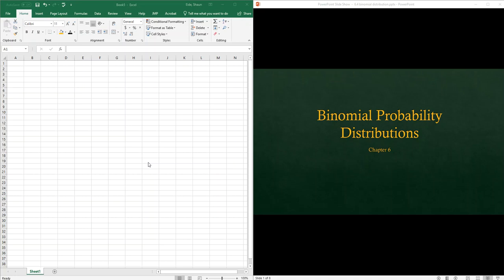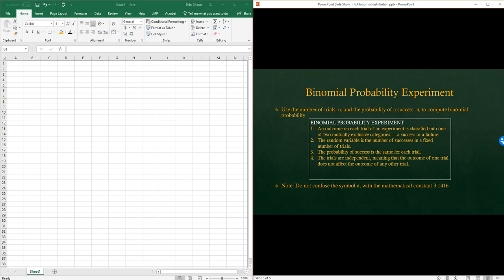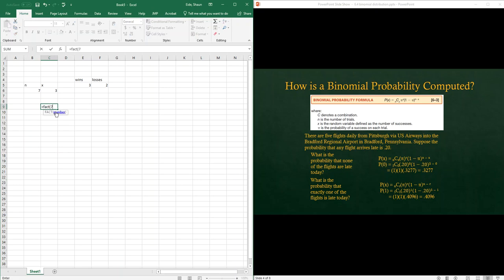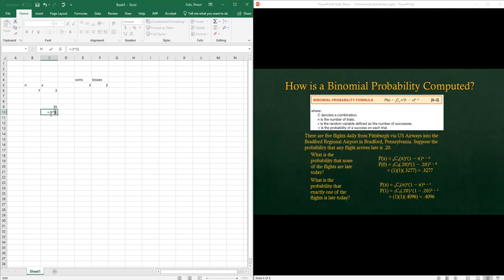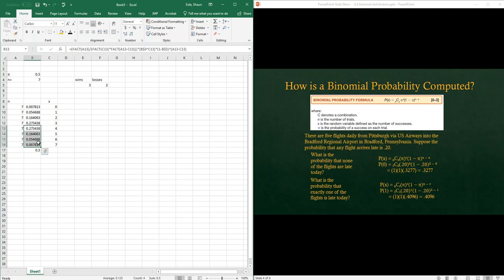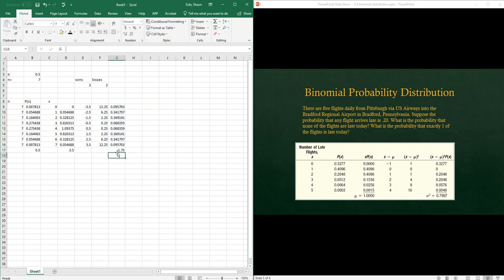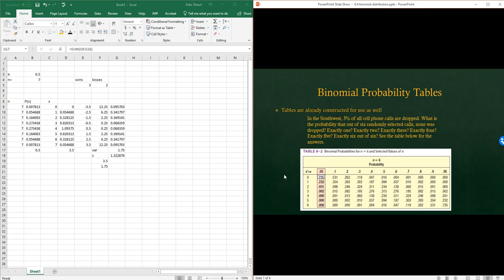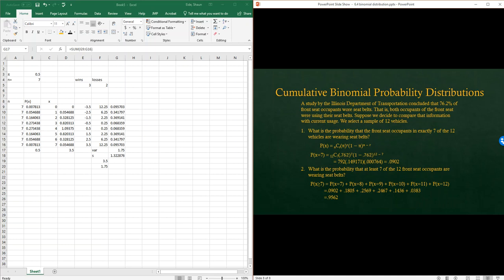2-2-3 binomial probability distribution